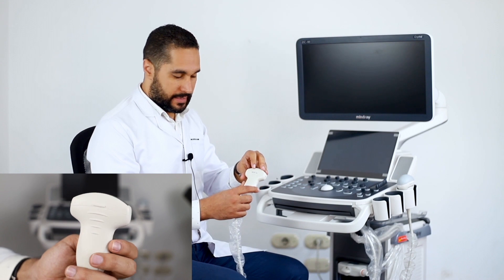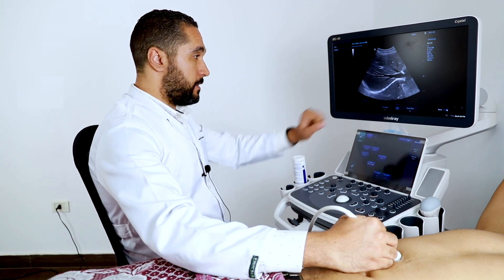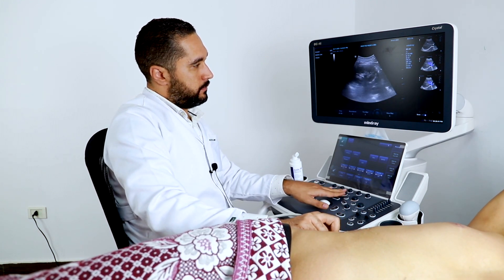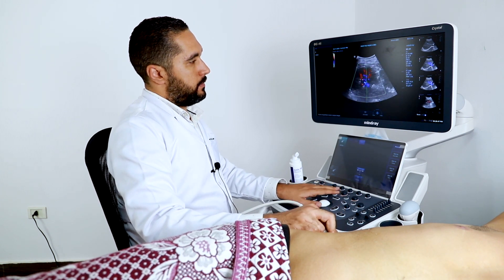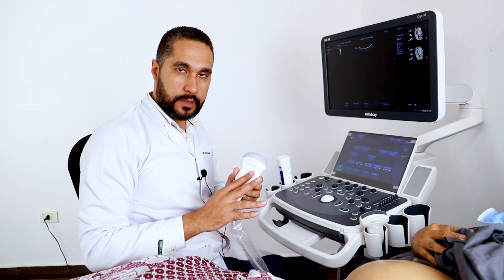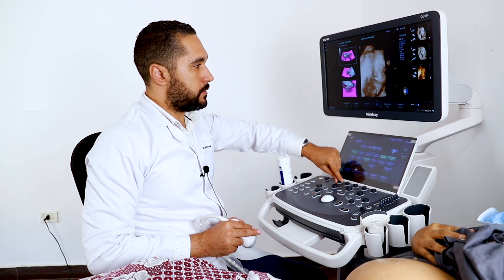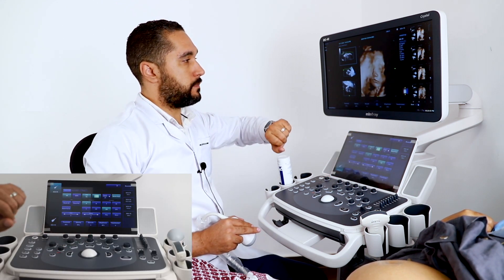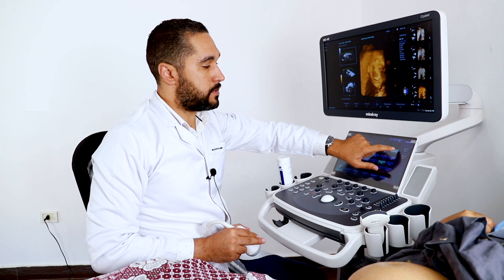DC 40 Crystal Demonstration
When scanning obese patients, traditional probe normally receives less clinical information in the far-field due to insufficient penetration. Find out more from the video to see how innovative technologies can help make reliable diagnostic results more accessible.